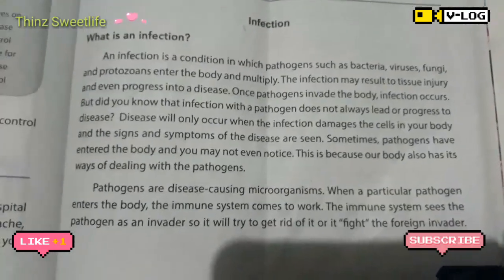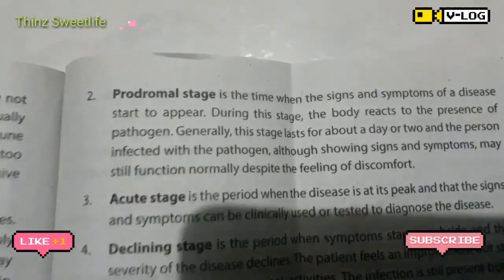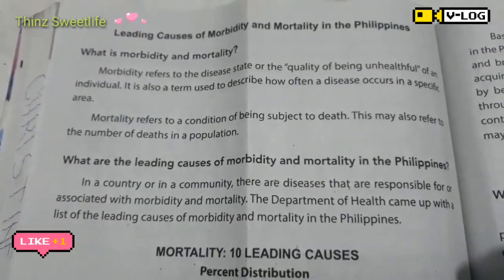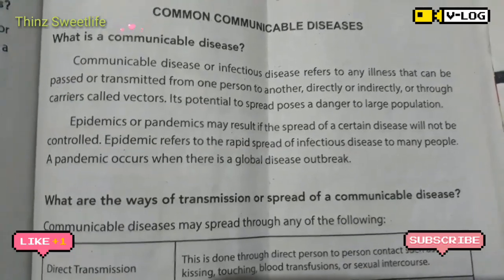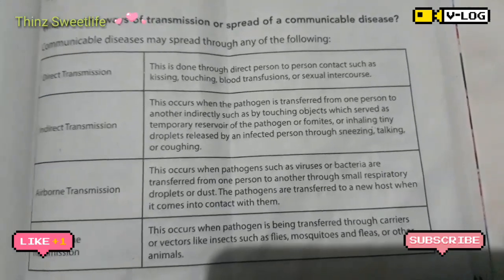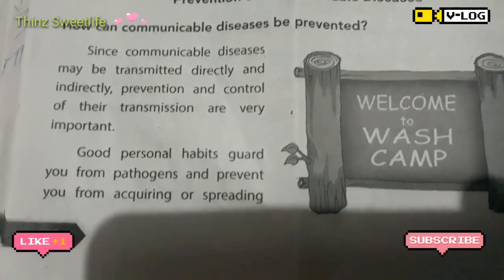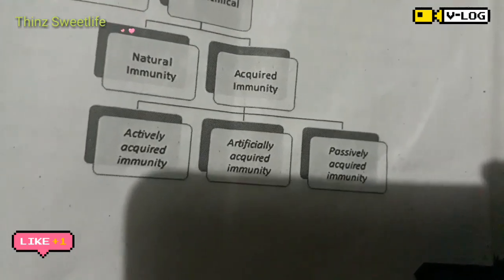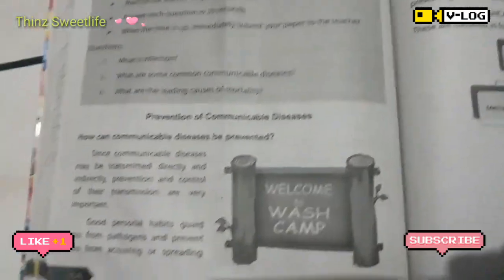Health 8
Let Review for Board Exam

Cheers!